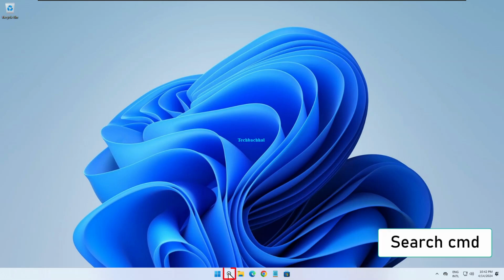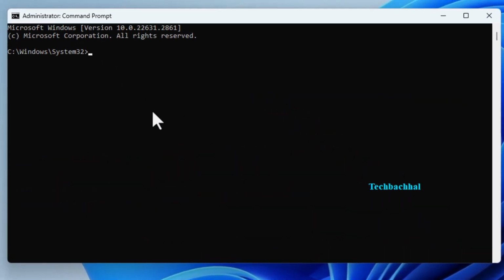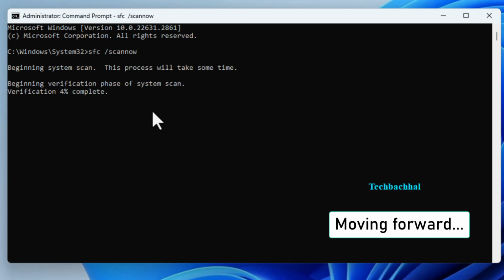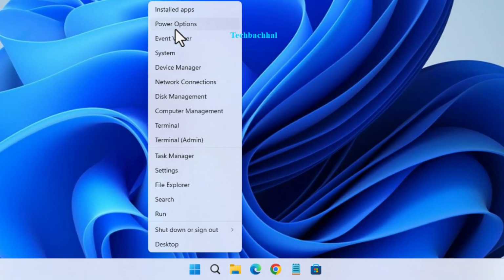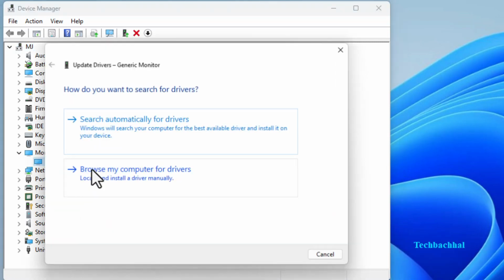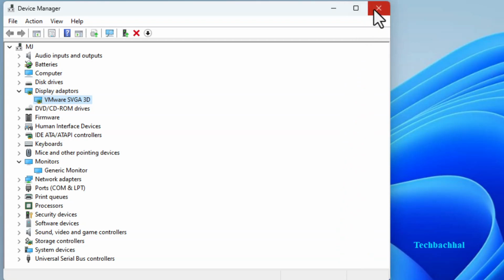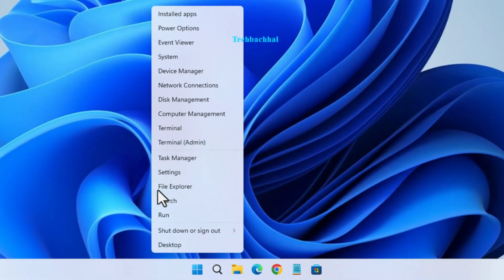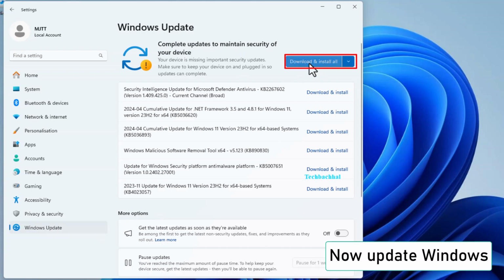Monitor Randomly goes Black Screen (2024 FIX) Windows 10/11/8/7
Experiencing random black screens on your monitor while using Windows 11? Our detailed video tutorial is here to help! We'll guide you through various troubleshooting methods to solve this common but annoying problem, ensuring a smoother and more reliable experience. Learn how to check your display settings, update graphics drivers, and adjust power settings effectively. Whether you're working, gaming, or just browsing, this guide will help you maintain a stable visual display. Watch now to resolve your monitor issues and enjoy uninterrupted usage!

00:00 Intro
00:14 system files scan
01:00 Monitor and display driver update
01:46 Windows Update
02:11 Outro

Command Used:
sfc /scannow